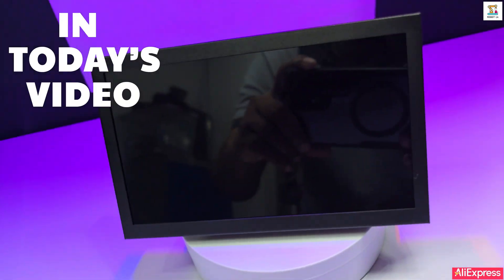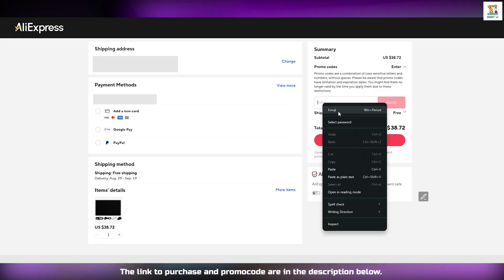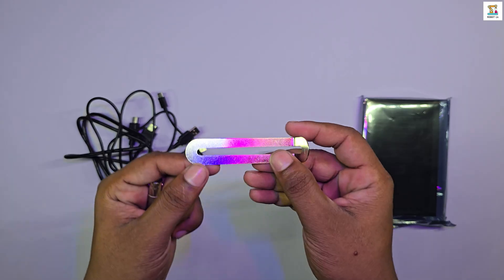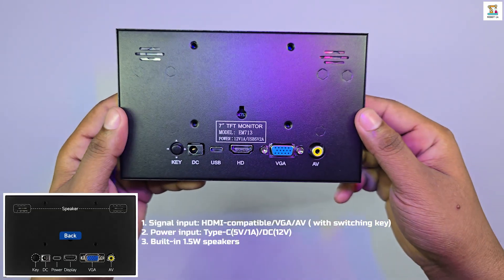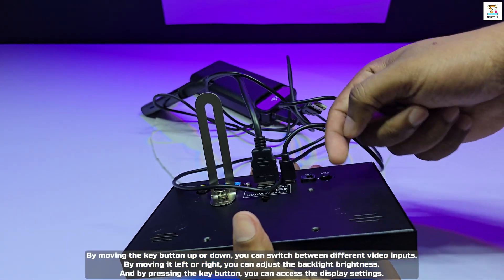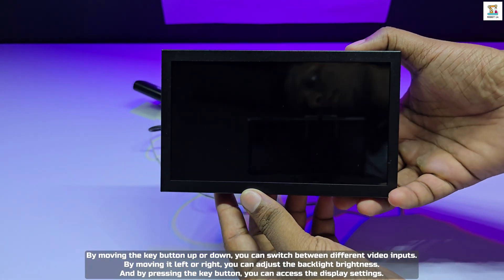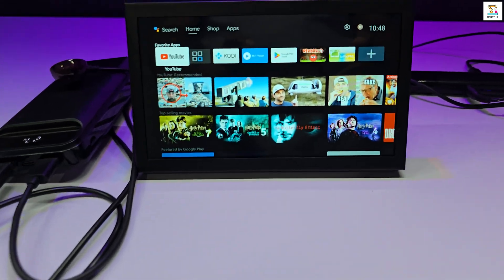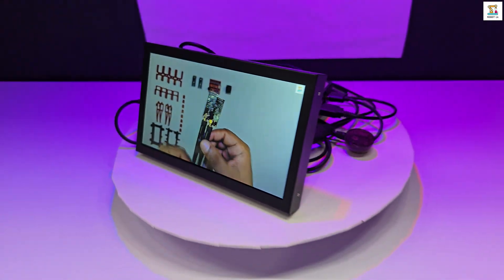Compact 7 Inch Portable IPS Monitor Review | Multi-Device Support + Built-in Speakers | HDMI/VGA/AV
😊Hi Friends,

Looking for a compact and reliable portable monitor? In this video, I review the 7 Inch Portable LCD Display featuring an IPS panel with 1024x600 HD resolution, 500 nits brightness, built-in speakers, and support for HDMI, VGA, and AV inputs.

This versatile display is perfect for PC, laptop, Raspberry Pi, Orange Pi, projector, camera, TV box, and even vehicle use with 12V power input. It also comes with all the accessories you need, including HDMI to HDMI cable, USB to Type-C cable, mini HDMI adapter, and a multi-angle adjustable bracket.

If you’re into DIY projects, robotics, or need an extra portable screen, this 7" display is an excellent choice.

🔸Purchase link
🏷️7 Inch Portable Display
😍 Discover AliExpress's top sellers! 👀Search my code for additional discounts!
$15-2:【IFPDX0W】 $49-5:【IFPBGBC】
$79-10:【IFPEAM0】 $119-15:【IFPBLWPW】
$159-20:【IFPIOFF】 $239-30:【IFPACTZ】
$369-40:【IFPVFO5E】 $399-50:【IFPSQ9E】
$499-60:【IFPWRS6】 $599-70:【IFP1ETD】
$799-100:【IFPWN1KM】

⌚Timestamp
00:00 -  Introduction
00:30 - How to purchase
01:08 - Unboxing
01:40 - Specification
02:51 - Use Key Button
03:41 - Smart TV Stick
04:49 -Samsung DeX
06:08 - FPV Module
07:05 - Conclusion

🔰Thank You Very Much Guys, Good Luck!